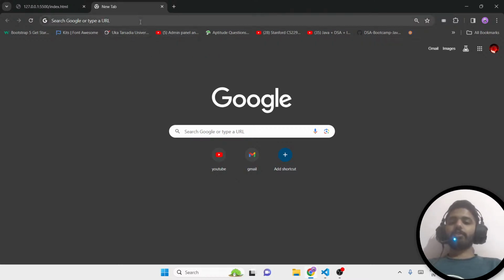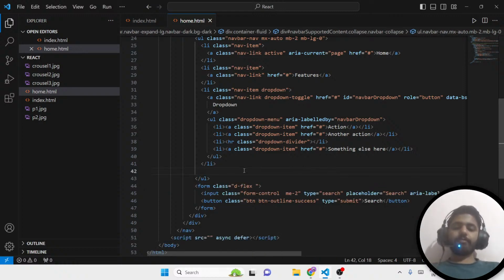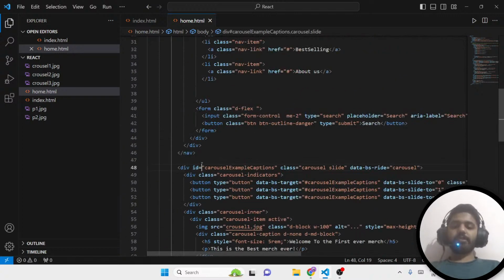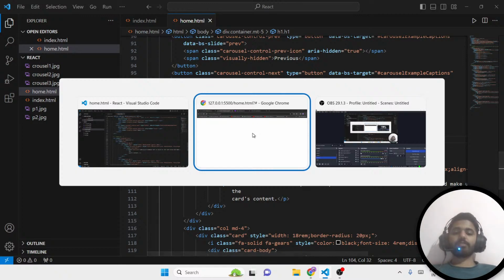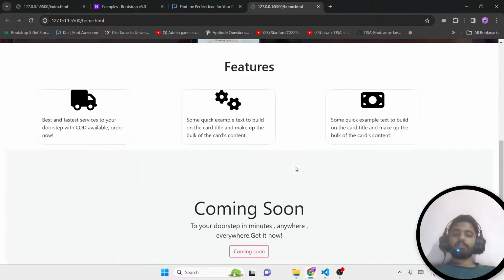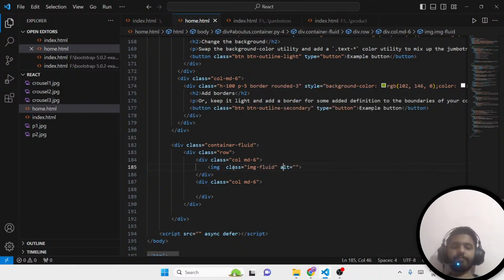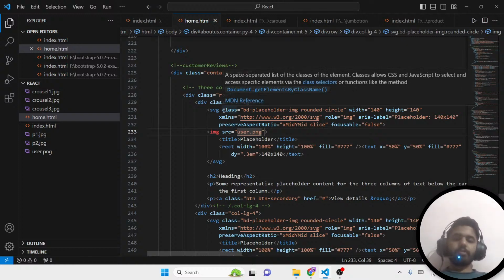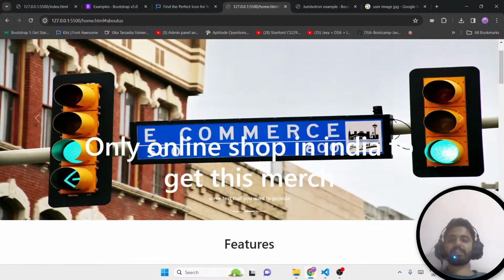Day 7: Create a Website Using HTML, CSS, JS & Bootstrap | 7-Day Web Development Mastery Workshop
Join us for Day 7, the final day of our 7-Day Web Development Mastery Workshop! In this session, we'll guide you through creating a website using HTML, CSS, JavaScript, and Bootstrap. Learn how to design and develop a responsive and visually appealing website from scratch.

Whether you're a beginner or looking to refine your skills, this workshop will equip you with the knowledge and tools to build your own website.

Things which are going to be discussed:
Web development workshop
Create a website
HTML
CSS
JavaScript
Bootstrap
Frontend development
Web design
Website development
Web development mastery